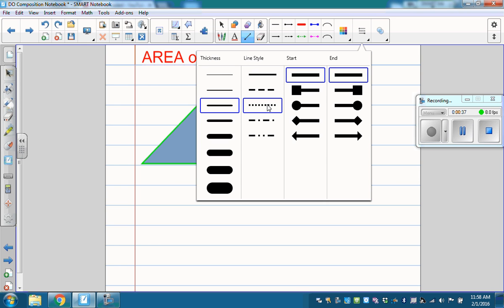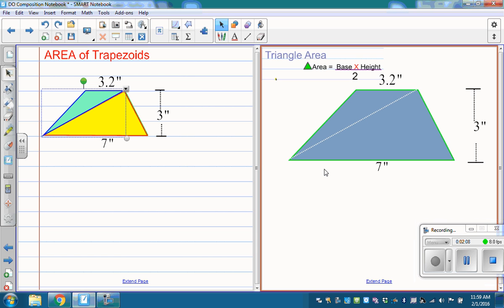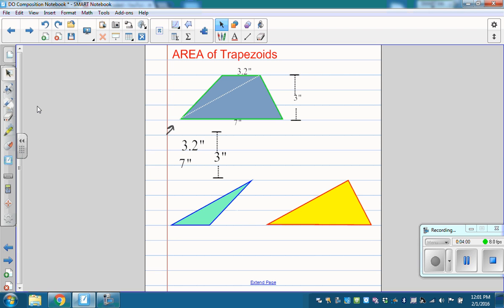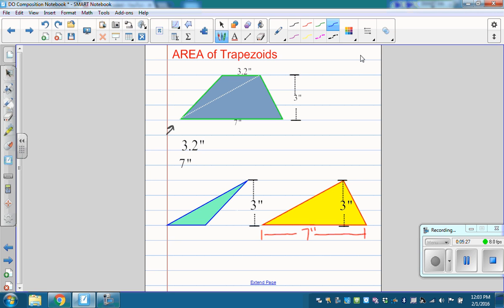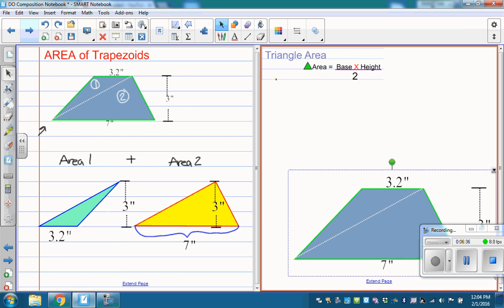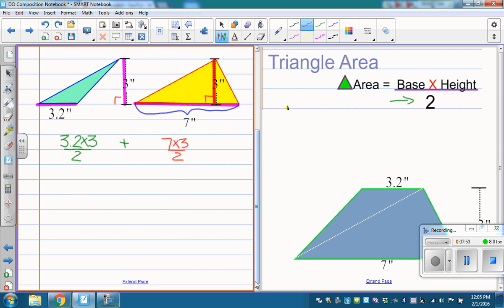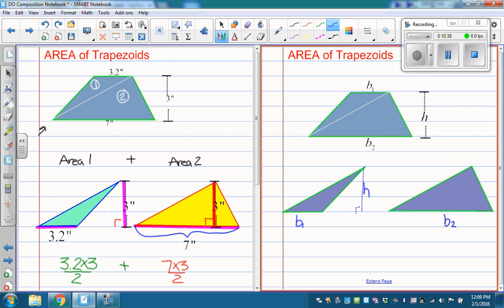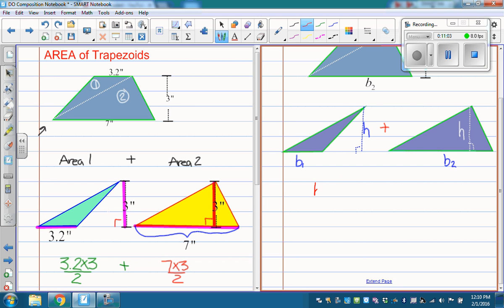Trapezoid area using two triangles